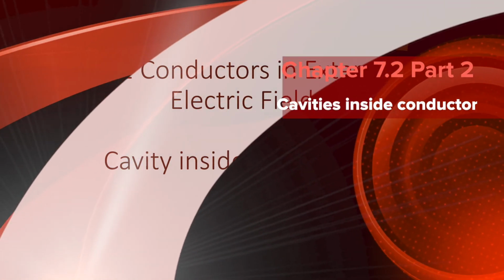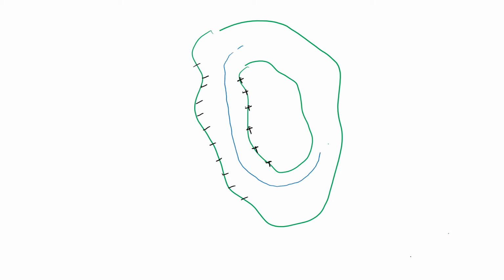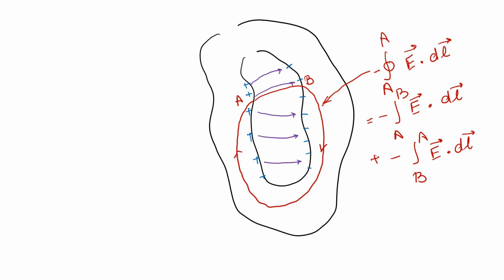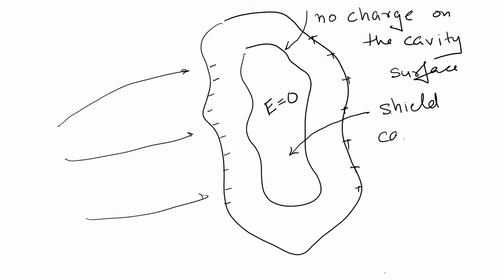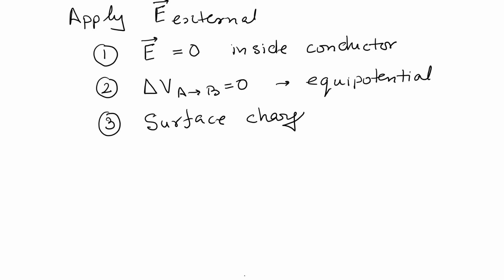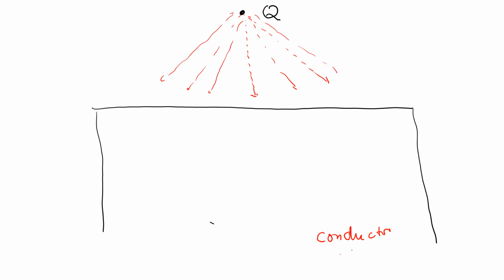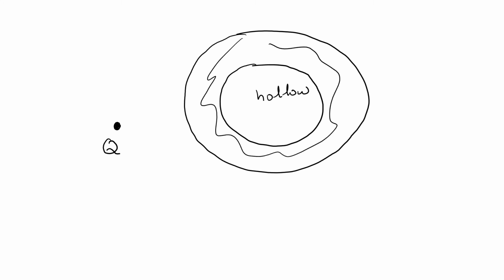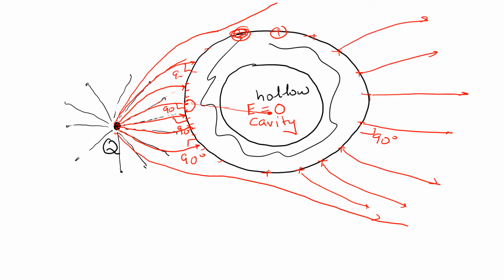Chapter 7.2 Part 2 Cavities inside conductor